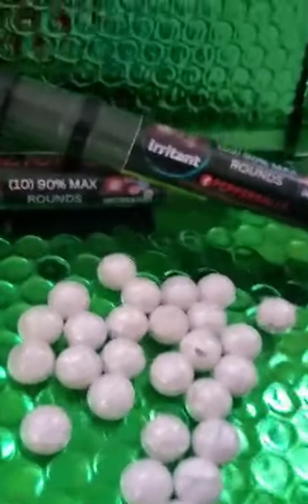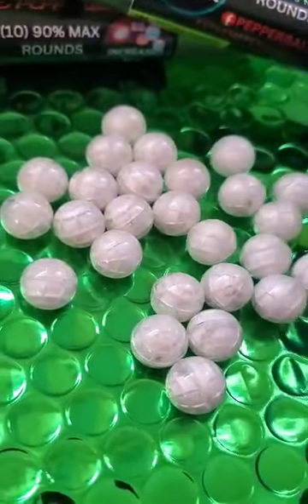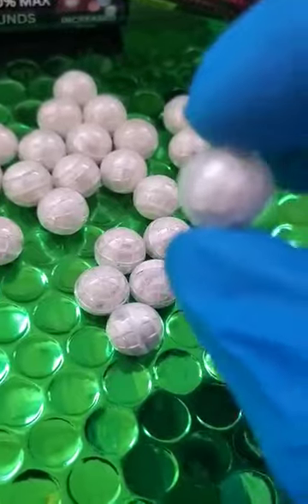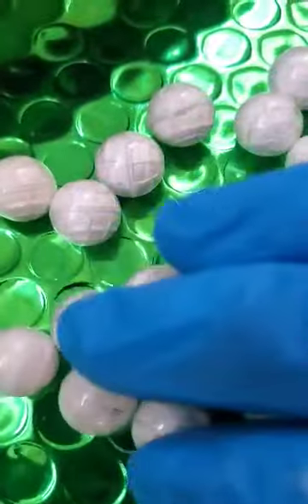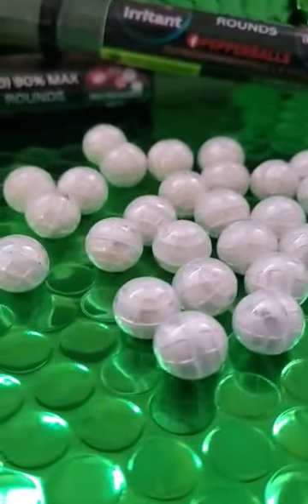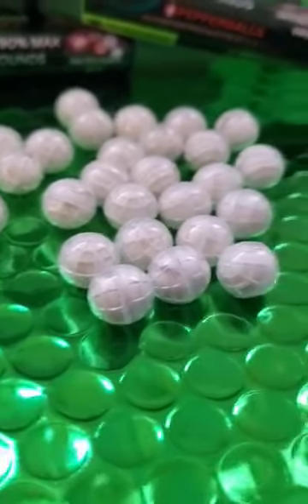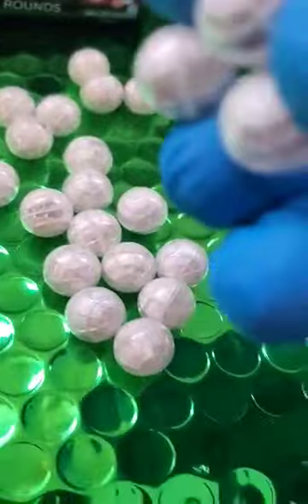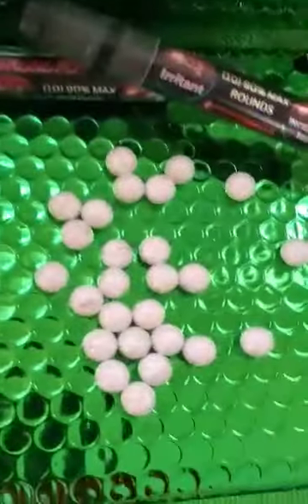PepperBalls Projectiles | Pepper Balls | Most Powerful Pepperballs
Google us Extreme pepperballs
We offer the highest potency irritant percentages by volume!
We ship all states Google us Extreme pepperballs

facebook us Extreme Pepperballs @MaxPepperballs
.43 pepperballs .50 pepperballs .68 pepperballs